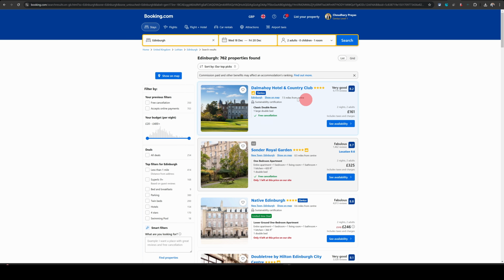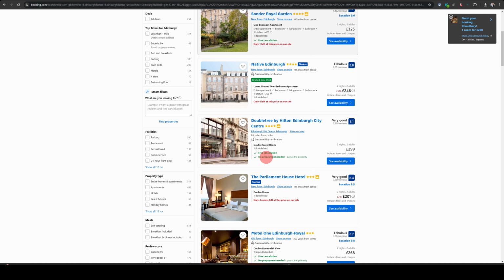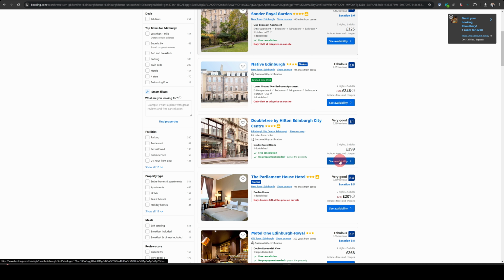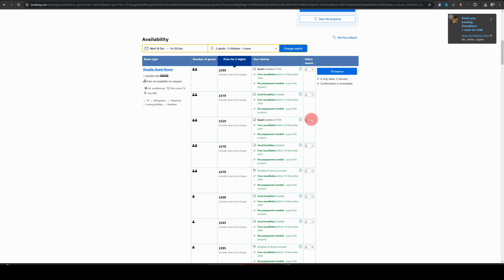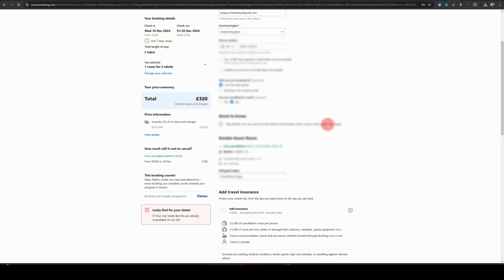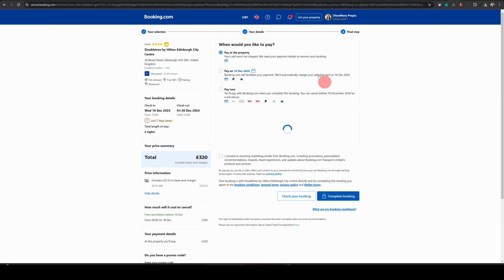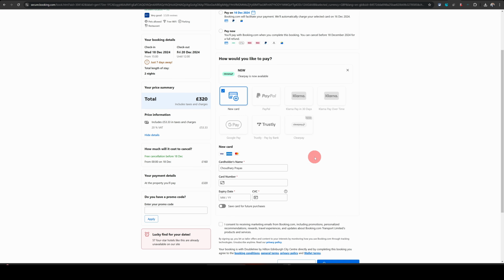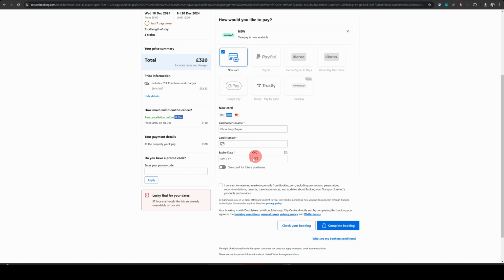How To Book on Booking.com Without Paying Anything Upfront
Learn how to book on Booking.com without paying anything upfront - a simple guide to securing your accommodation hassle-free! I'll show you exactly how to find and book properties that offer "pay at property" options with free cancellation.

In this straightforward tutorial, you'll discover:
• How to identify properties with no prepayment required
• Where to find the free cancellation option
• The step-by-step booking process
• How to secure your reservation with just card details (no charges!)

Perfect for travelers who want flexibility with their bookings or prefer to pay at the property. This method works for hotels, apartments, and other accommodations on Booking.com, giving you complete control over your travel expenses.